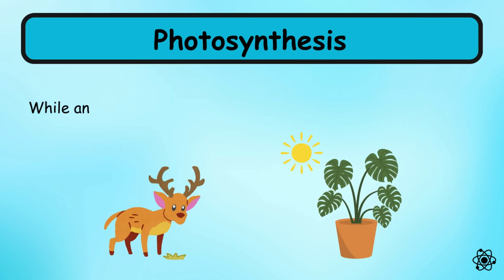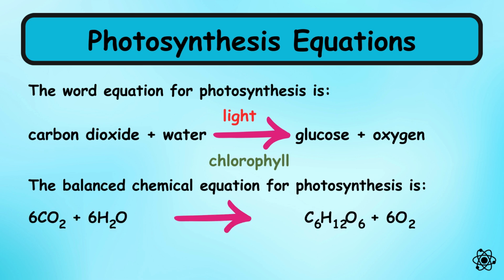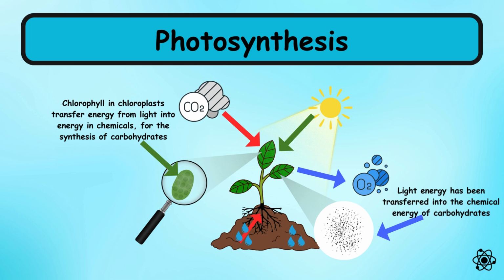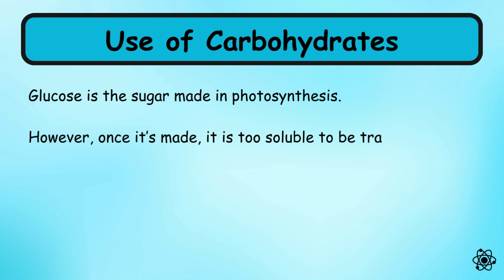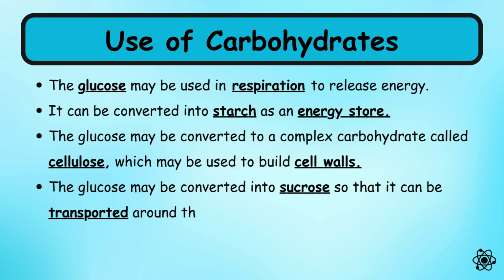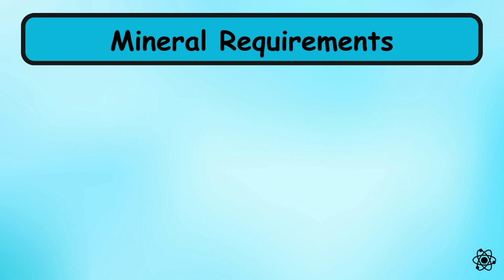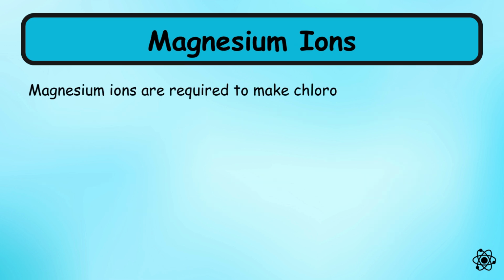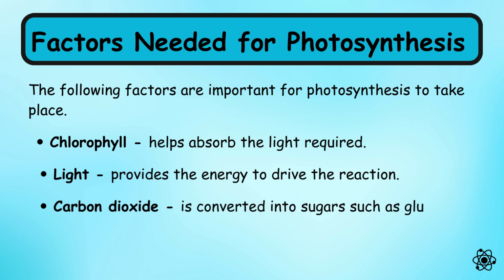Chapter 6. Plant Nutrition (Part 1) IGCSE Paper Biology 0610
This video summarizes about Chapter 6. Plant Nutrition from the Cambridge IGCSE syllabus of Paper Biology 0610, for exams in 2024,2025 and 2026.
Welcome to our IGCSE Biology video series! In this video, we're covering Chapter 6: Plant Nutrition (Part 1) for the 0610 paper. This comprehensive lesson covers the essential topics of plant nutrition, including the importance of nutrients, types of nutrients, and how plants obtain them. Our expert tutor breaks down complex concepts into easy-to-understand explanations, making it perfect for students preparing for their IGCSE exams.
This video is equally beneficial for students as well as teachers teaching IGCSE Biology to the students

00:00 Welcome
00:15 Photosynthesis
00:47 Photosynthesis Equations
02:03 Photosynthesis Diagram
02:48 Use of Carbohydrates
04:54 Mineral Requirements
06:12 Factors needed for Photosynthesis